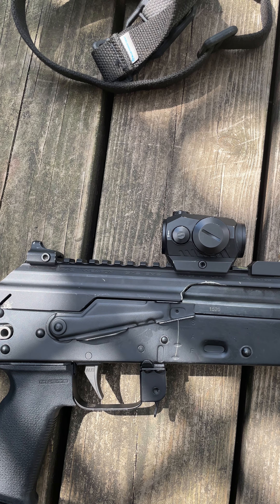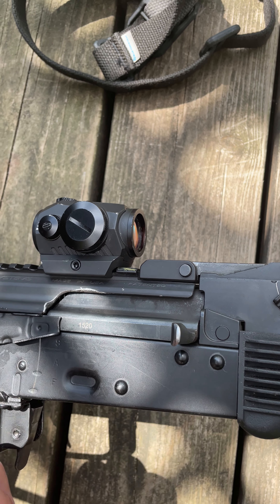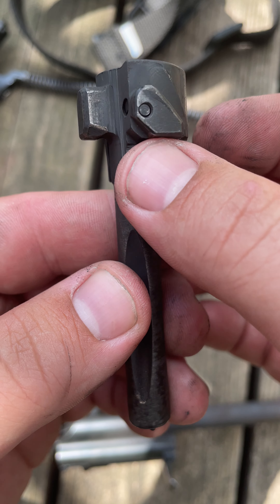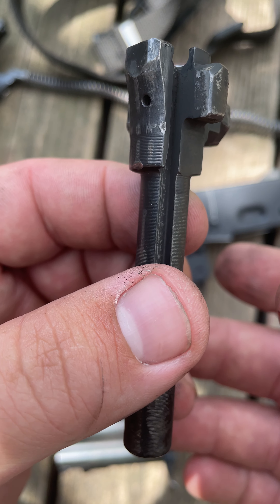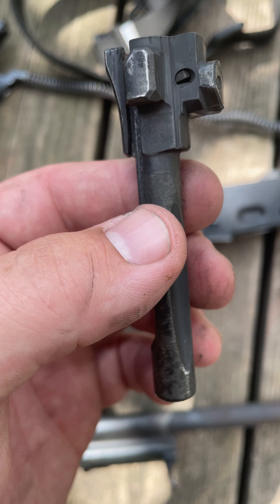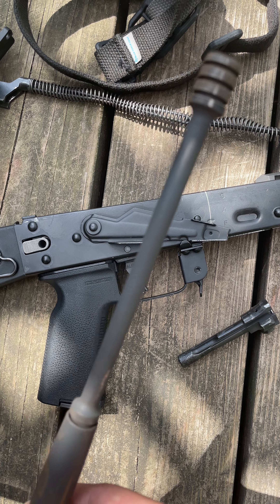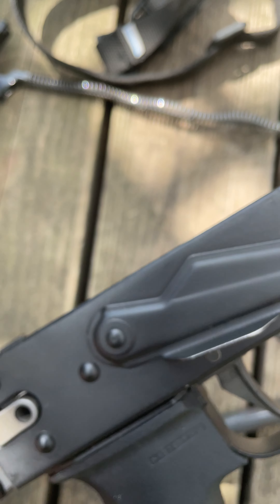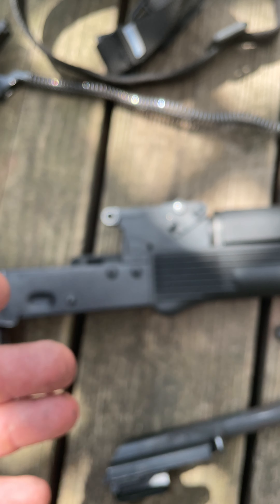Palmetto state armory ak103 1,100 round count update-parts look much better then the previous one😎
Check out these other great videos, links to what I use, and the hottest current deals below... IN THIS EPISODE,

Get THE RIGHT STUFF in a hurry! Here are links to what I have personally vetted as the best and safest purchases from mags to optics: (coming soon)

Have further questions that may not stay up on this platform?

All content by Operator on a Budget is proprietary and protected.

Here, we get views from all sorts of key searches. I've seen viewers come over from originally searching for the following searches, and more: psa akv9

This channel is not just limited to, but is very much a part of your searches from: AKOU AK47 AK 74 wasr10 akoul4774 akoul ak operators union rob ski akm ras47 vska slr107 slr104 vepr saiga 5k rds test 5000 rds test 5k rounds test psak47 kalashnikov sks garand thumb cacticalmain ak-47 wasr ak romanian rifle wasr 10 review 7.62x39 wasr-10 century arms arsenal century wasr10 romanian wasr10 romania century cai problems russian gun shooting wasr10 review romanian wasr
handgun pistol ak 47 cheap ak best ak palmetto state armory psa akv 223 ak 556 ak zastava m90 zastava ak zastava zpap zasatava 556 ak rock and lock 556 ak is the zastava m90 good? best 556 ak best ak 2021 556 ak47 rob ski akou